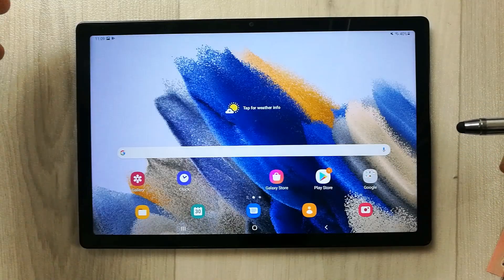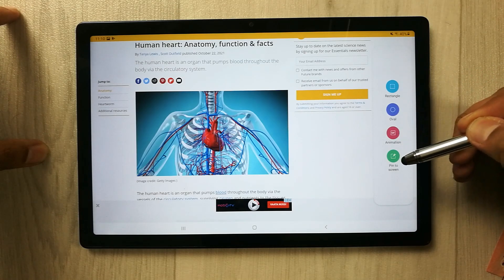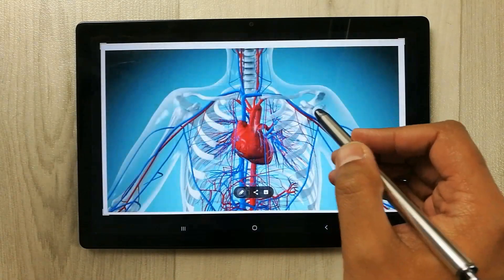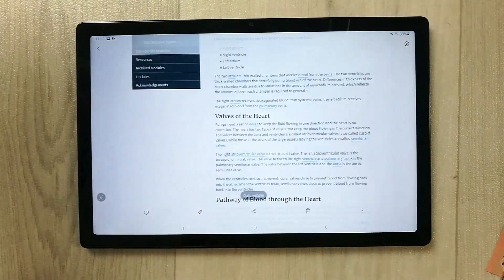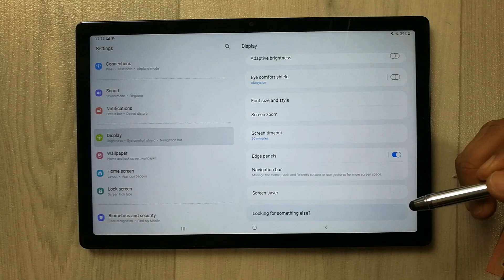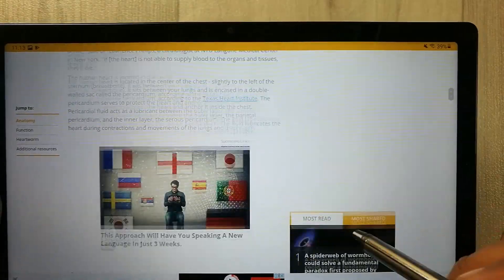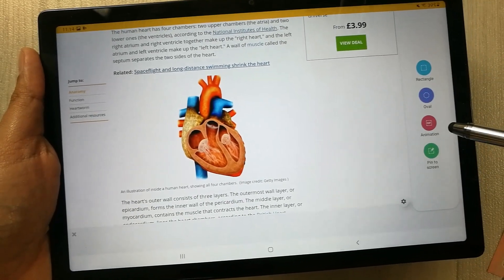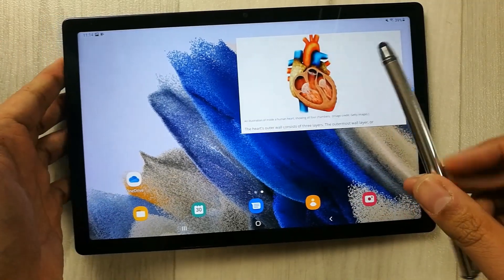Samsung Galaxy Tab A8 - How to Use Smart Select with Edge Panel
For Stylus
Please use below links to buy the Tab A8 Covers and Screen Protectors
Leather Smart Cover
EYMAC stock Case with Screen Protector Pencil Holder
Ambison [2-Pack] Matte Glass Screen Protector
TiMOVO Clear Case
Galaxy Tab A8
In this video i am showing you how to use smart select to get any image or text from any webpage, or any other platform and use it for some other applications.